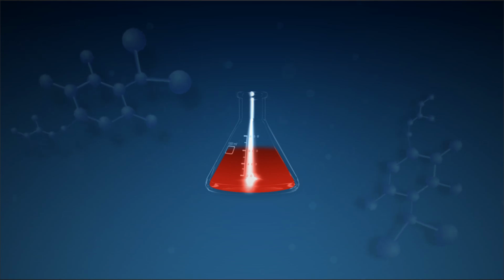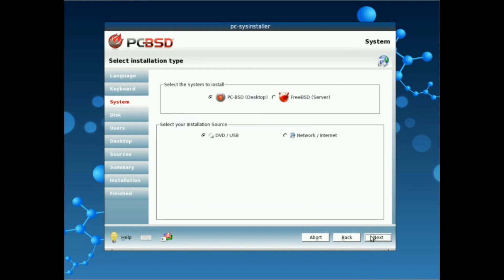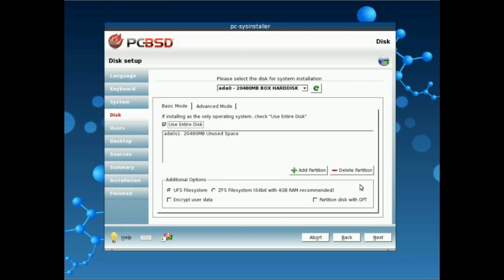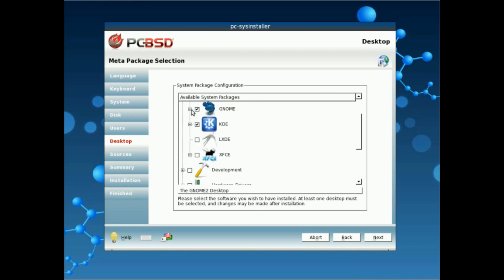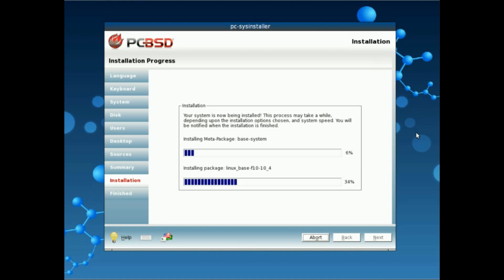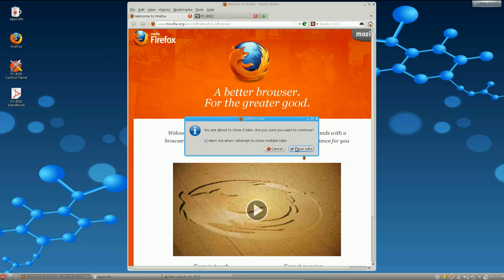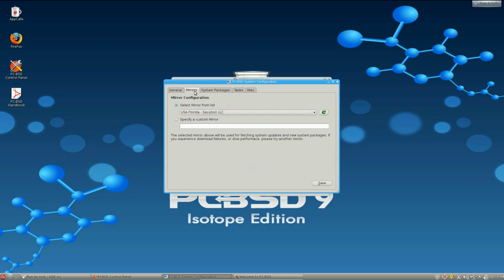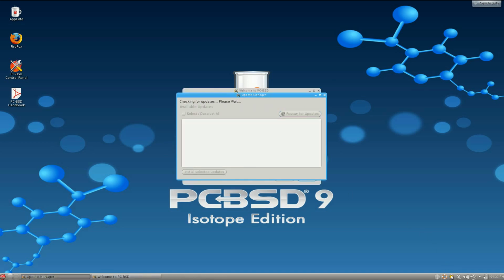Introduction to PC-BSD 9 Isotope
PC-BSD 9 Isotope Edition has arrived! In this video, see how to install it and learn about PC-BSD's unique features and what's new in Isotope Edition!